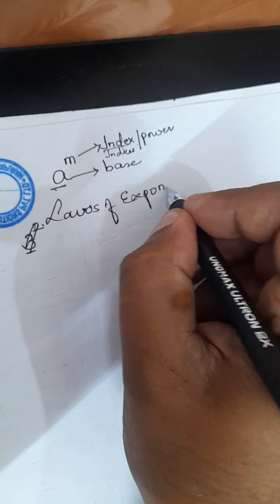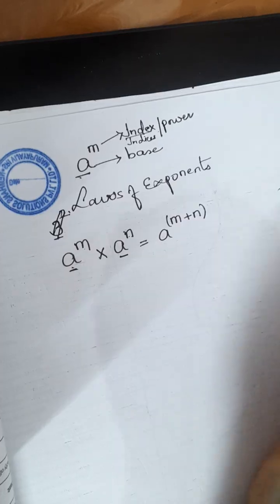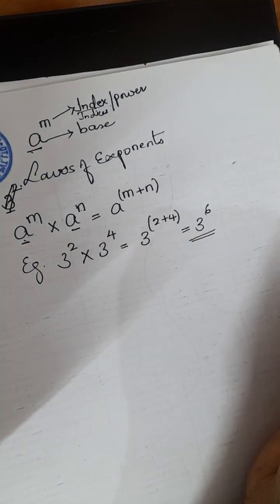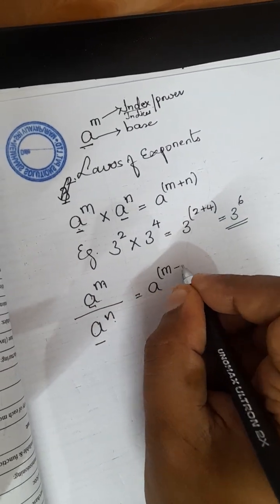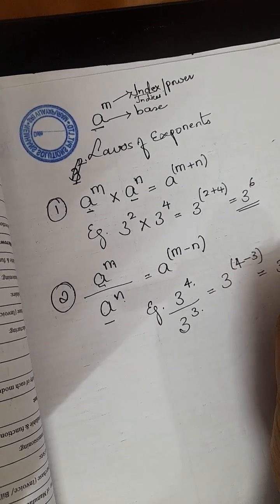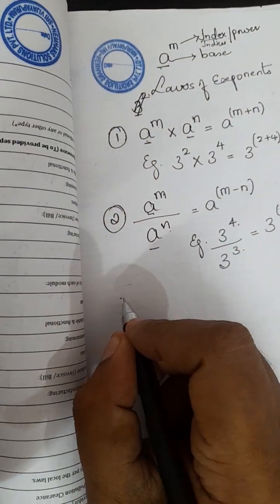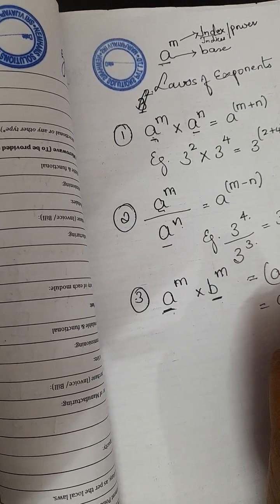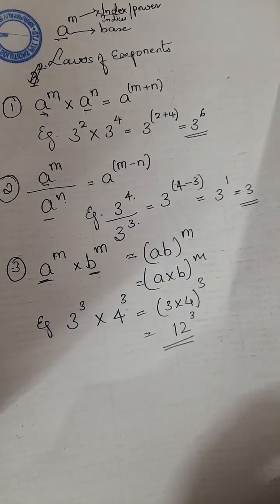Chapter 1:NCERT:CBSE:MATHS: CLASS 9..Contd....